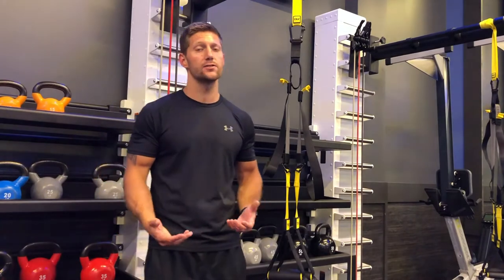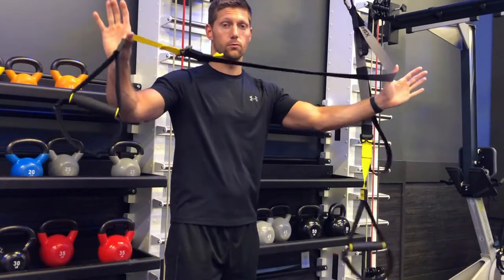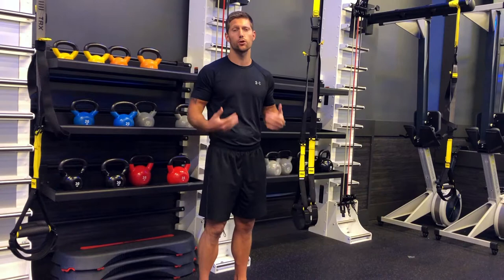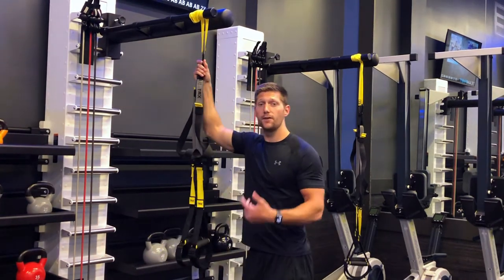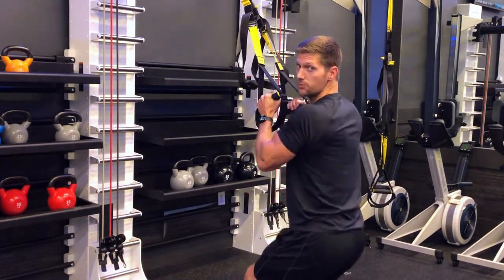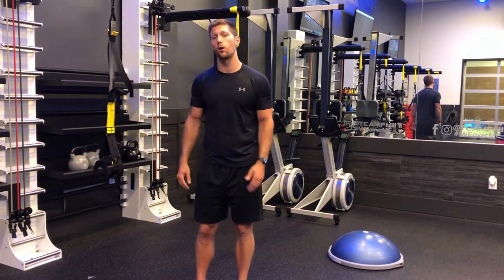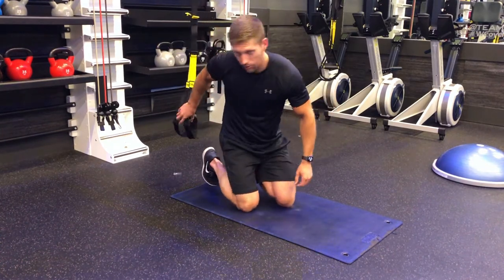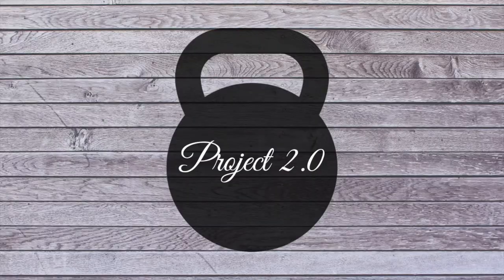TRX Tutorial for Beginners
Welcome back to another video! This time we are learning all about the TRX suspension tool, how you  can make adjustments for different exercises, and how you can start implementing it into your workouts in a safe and effective way!

Timestamps

Intro: 0:00
TRX Anatomy: 0:27
How to Adjust: 1:55
Height Adjustments: 3:06
Changing Resistance: 4:29
Single Handle Adjustment: 5:08
Safety Precautions: 6:26
Exercises: 7:37
Outro: 12:42
Blooper Footage: 13:37

Looking to start your Fitness Journey or get past that plateau that you have hit?